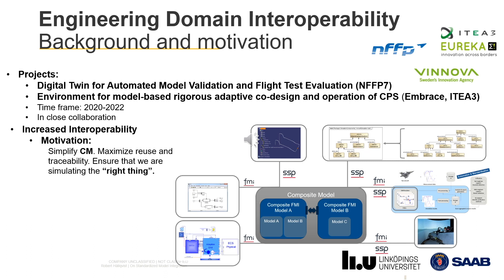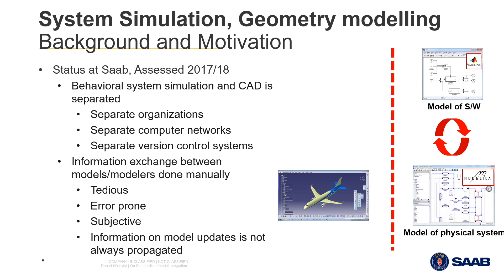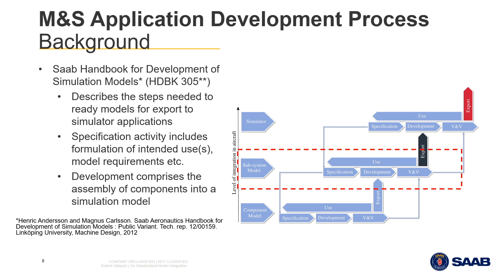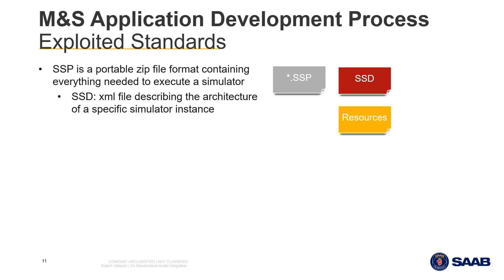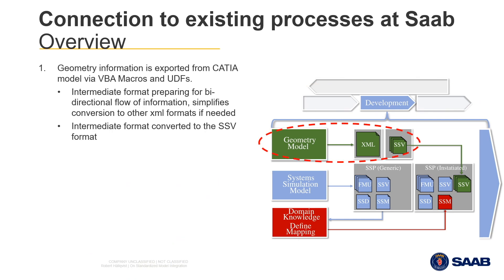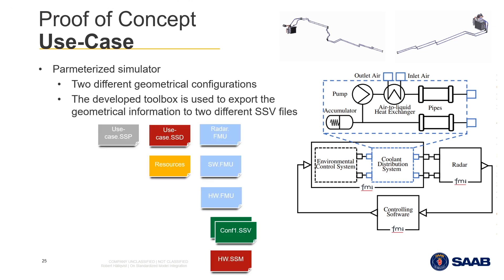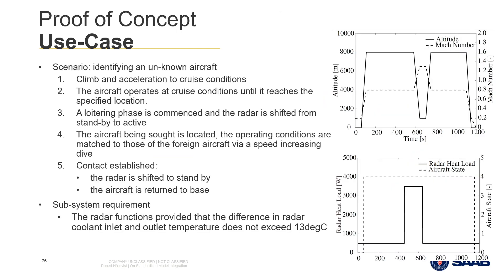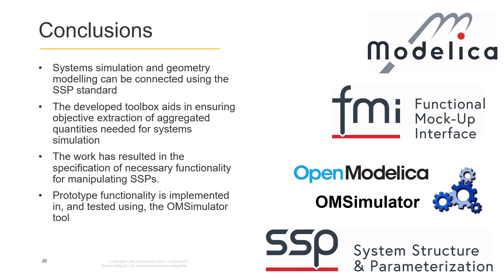Engineering Domain Interoperability Using the System Structure and Parameterization (SSP) Standard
Establishing interoperability is an essential aspect in the often pursued shift towards Model Based System Engineering (MBSE) of, for example, aircraft. If models are to be the primary information carriers during development, the applied methods to enable interaction between engineering domains need to be modular, reusable, and scalable. One possible solution is to rely on available open-source tools and standards. In this paper, the standards Functional Mock-up Interface (FMI) and System Structure and Parameterization (SSP) are exploited to exchange data between the disciplines of systems simulation and geometry modeling. A method to export data from the 3D Computer Aided Design (CAD) Software (SW) CATIA in the SSP format is developed and presented. Analogously, FMI support of the Modeling & Simulation (M&S) tools OMSimulator, OpenModelica, and Dymola are utilized along with the SSP support of OMSimulator. The developed technology is put into context by means of integration with M&S methodology for aircraft vehicle system development deployed at Saab Aeronautics. Finally, the established interoperability is demonstrated in an industrially relevant use-case. A primary goal of the research is to prototype and demonstrate functionality, enabled by the SSP and FMI standards, that could improve on MBSE methodology implemented in industry and academia.

Author(s): Robert Hällqvist, Raghu Chaitanya Munjulury, Robert Braun, Magnus Eek, Petter Krus